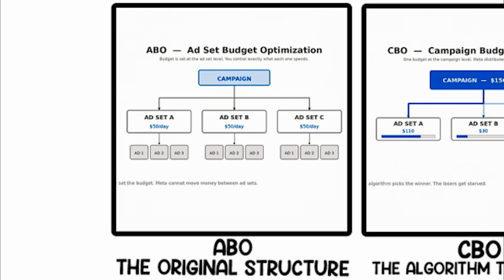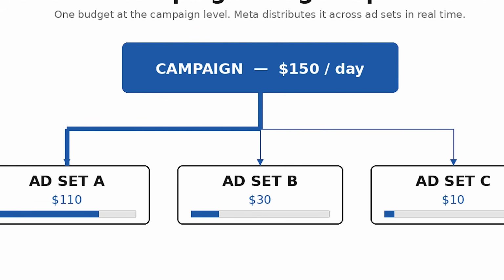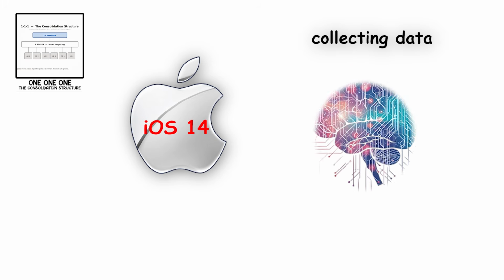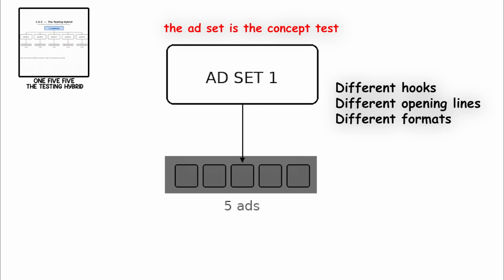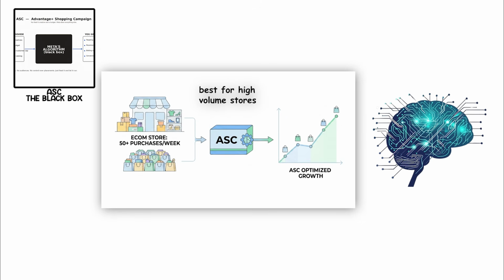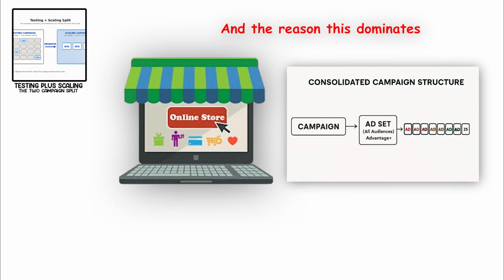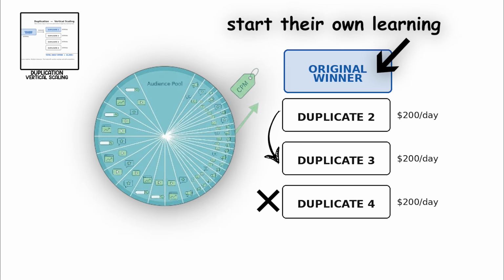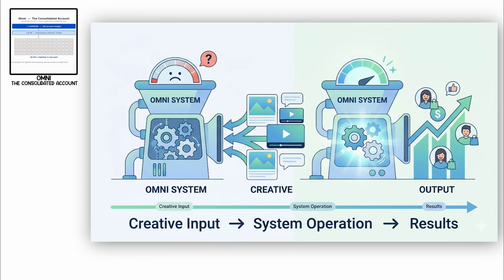⁠Every Meta Ads Campaign Structure Explained in 10 minutes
Meta Ads can seem overwhelming at first, but understanding the right campaign structure can completely change your results. In this video, we break down every major Meta Ads campaign structure in a simple and easy-to-understand way — all in just 10 minutes.

From campaign objectives and ad sets to targeting strategies, creatives, scaling methods, and budget optimization, this guide explains how successful advertisers structure their Facebook and Instagram ad campaigns for maximum performance. Whether you’re running eCommerce ads, lead generation campaigns, or brand awareness ads, understanding the right setup is critical.

We also cover common mistakes advertisers make, how to organize campaigns efficiently, and the differences between beginner and advanced Meta Ads strategies. If you want to improve your Facebook Ads performance and finally understand how Meta campaign structures actually work, this video gives you the full breakdown.